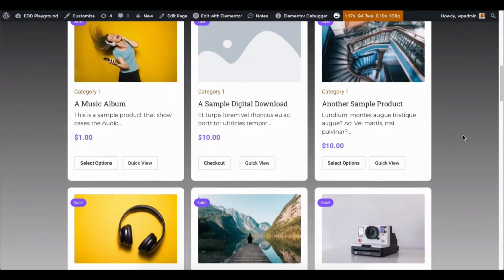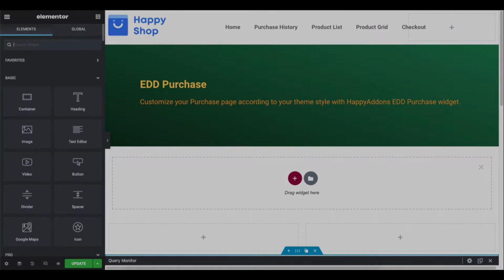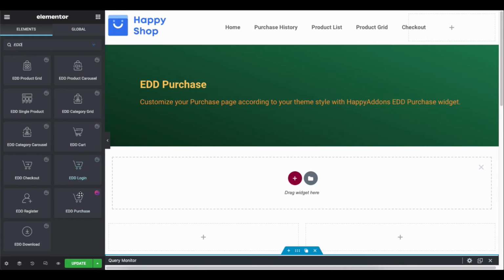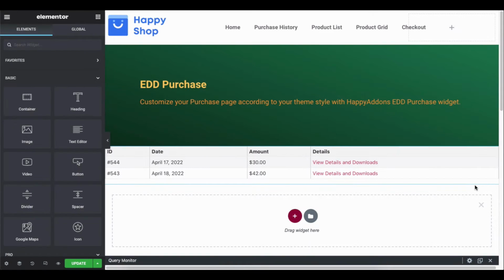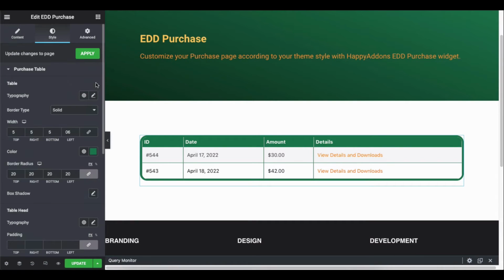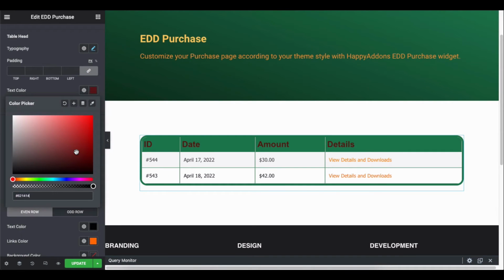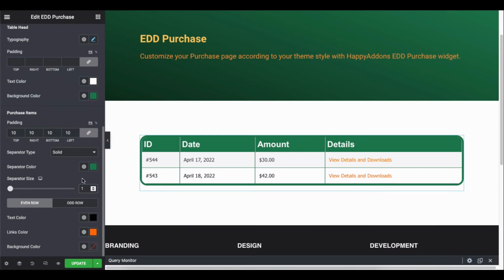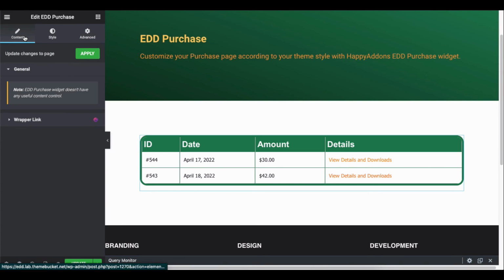How to Design a Purchase Page Using EDD Purchase Widget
The Easy Digital Downloads Purchase widget has been developed by Team Happy Addons in order to simplify the process of designing your purchase page.

Do make sure to install and activate the plugins:

Elementor Free
Happy Addons Free & Pro

After you install the widget, you are able to personalize the look of the purchase page by including different colors and fonts, and you can also present the product information in an appealing manner.

Let’s see how to use the purchase widget of Happy Addons on your EDD store.

Time-Stamp:
0:05 Introducing the purchase widget
0:32 Required plugins for using the widget
1:00 Adding the widget to the editing panel
1:22 Styling the widget
2:16 Advanced section